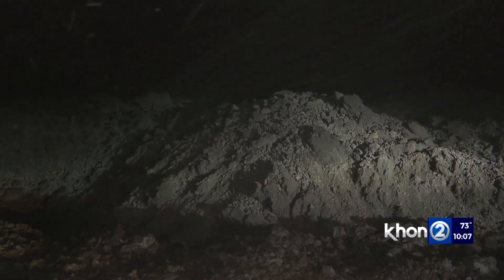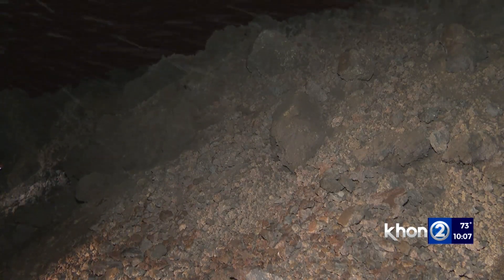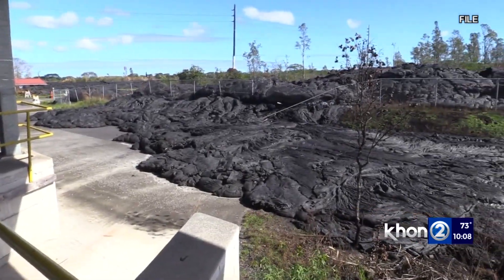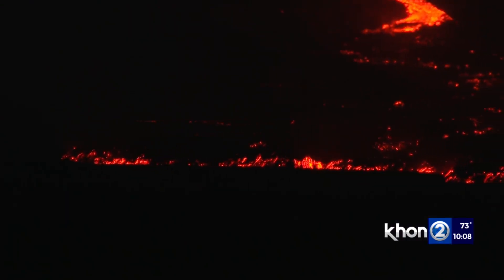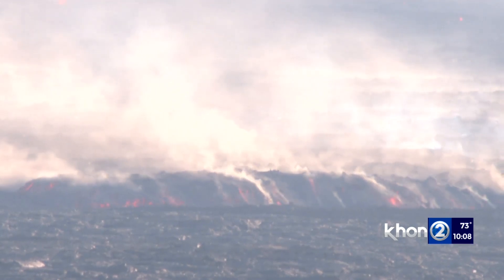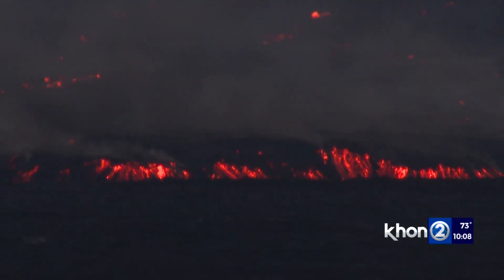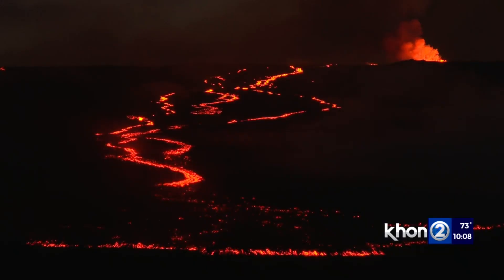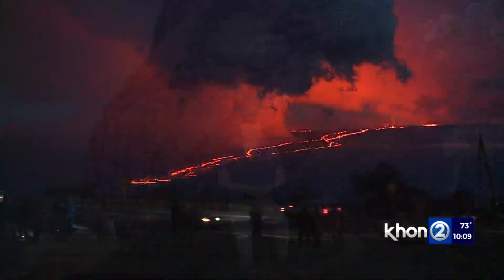Two kinds of lava, why one may be easier to remove if it covers the highway